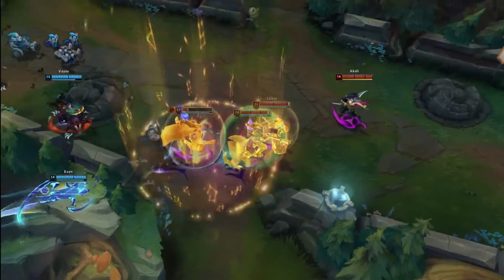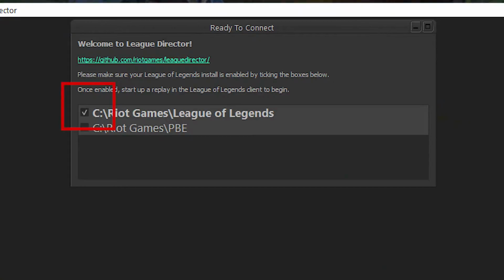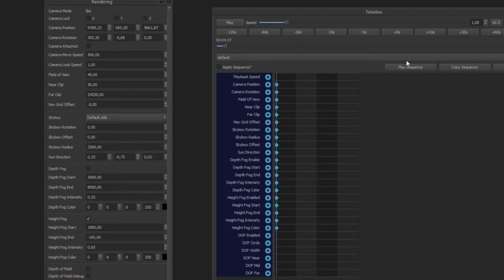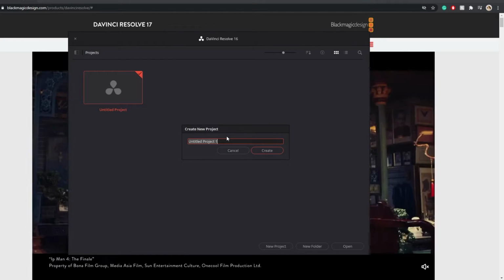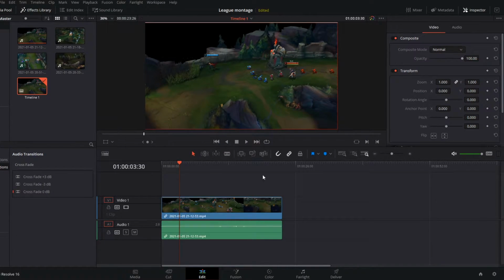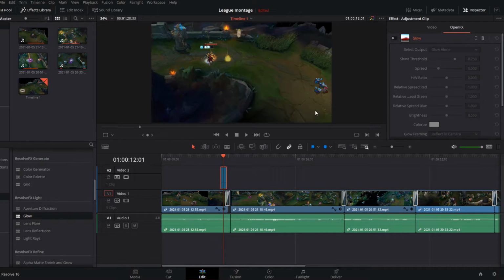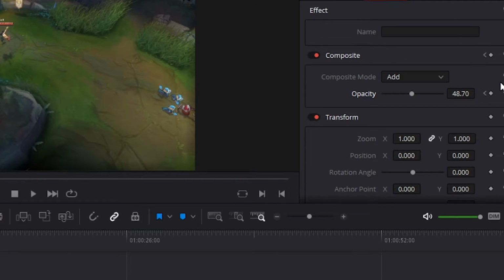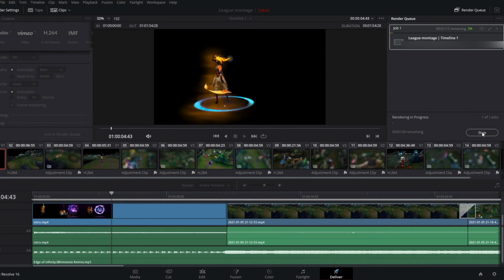How to record and edit a League of Legends montage | Davinci Resolve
Be a fam by becoming a member of my channel and stand out amongst other supporters:
I decided to make a new LeagueDirector Tutorial series.
League Director is a program to manipulate your LeagueofLegends Replays to make more cinematic videos, unique montages and whatever your heart desires really.

In this video, I show how to edit the exported files from League Director in Davinci Resolve

I am importing image sequences from the png files rendered by League Director in order to avoid errors that might occur.

I am creating a short clip, combining different effects, displaying the process from recording the video in League of Legends client to editing it in League Director and finally editing in Davinci Resolve to create a final video.

If you enjoyed the video, please comment and like the video.